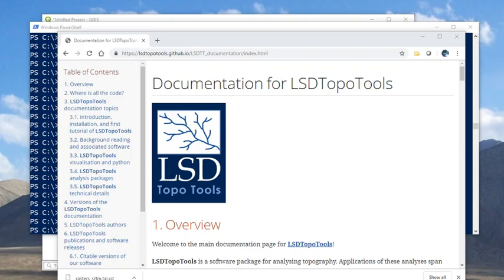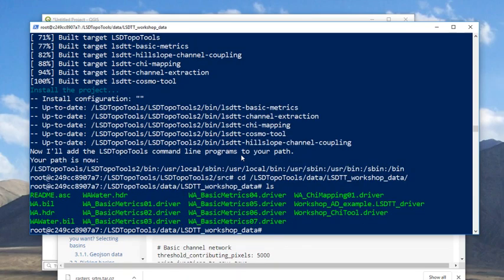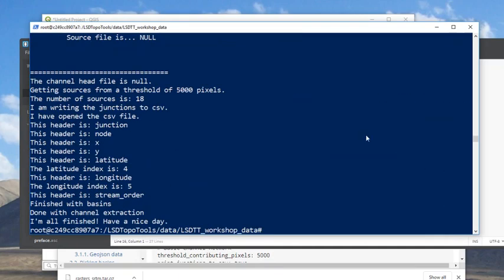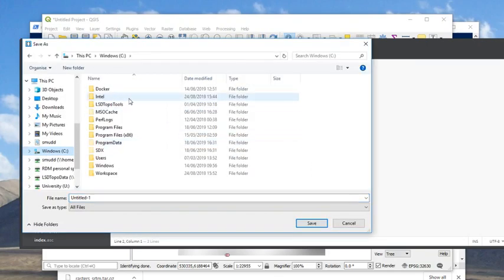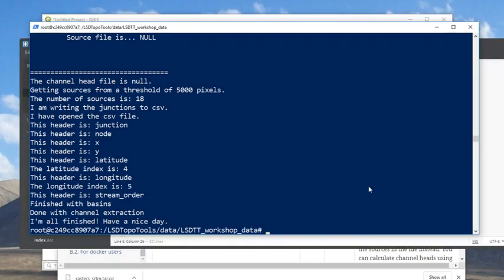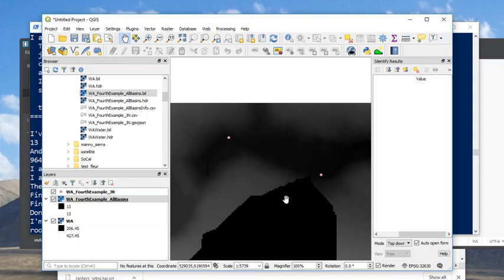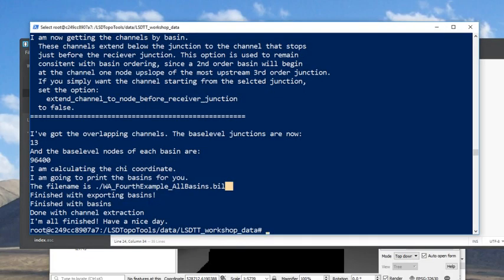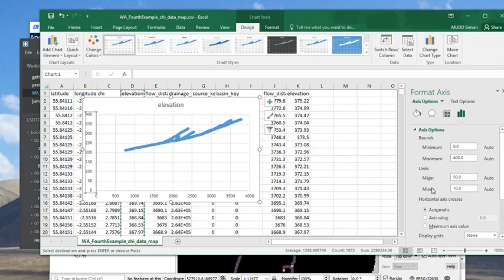Selecting a basin and extracting a channel profile using LSDTopoTools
This video explains how to select a basin and extract a channel profile using LSDTopoTools.